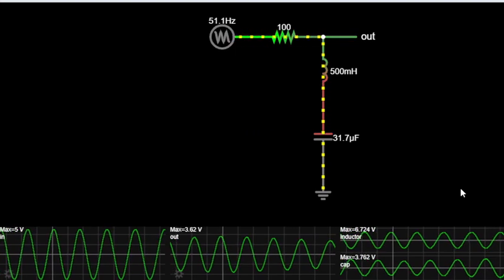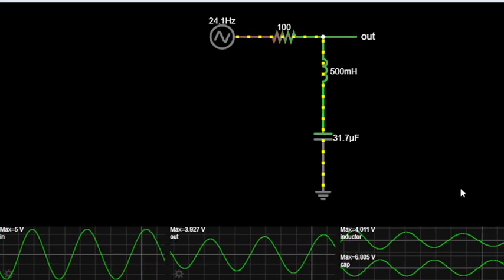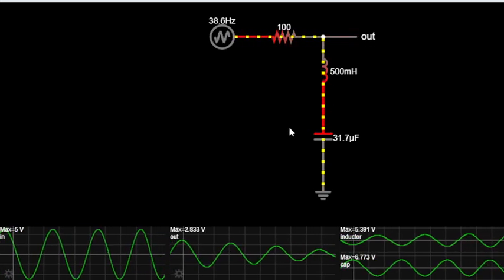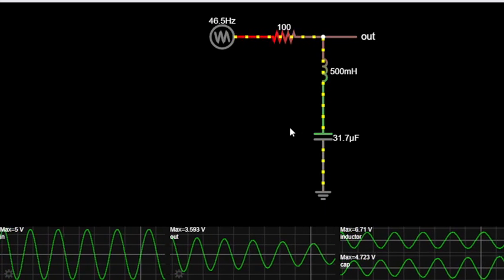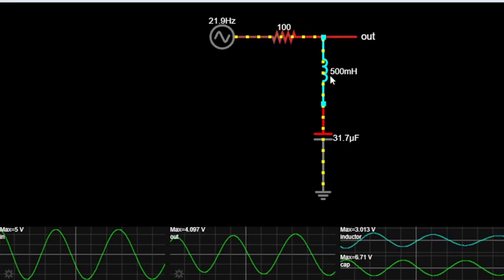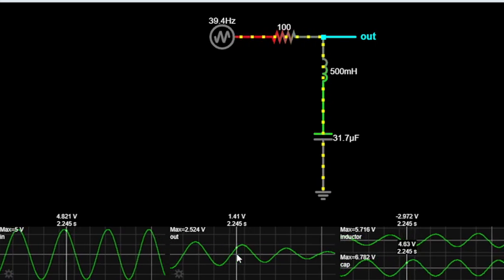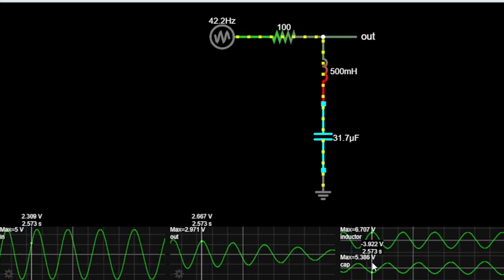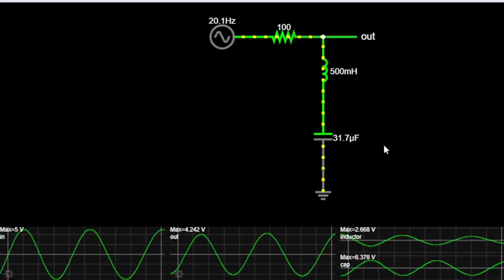Notch Filters for Noise Elimination: Mastering Audio Clarity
In this video, we delve into the world of notch filters – the unsung heroes of audio processing. Discover how notch filters effectively eliminate specific frequencies, clearing away unwanted noise and interference while preserving the integrity of your sound. Join us as we explore the workings of notch filters, practical applications across various industries, and expert tips for optimal usage. Enhance your audio projects with this powerful tool!
🔌 Need help with electrical and electronic projects, exams, or assignments? Looking for tutoring in electrical and electronics subjects? I'm here to assist!

🌟 Additionally, check out my Upwork profile for freelance opportunities: [Upwork Profile]

💡 For specialized services and project assistance, explore my offerings on Fiverr: [Fiverr Profile]

Whether it's tackling complex circuits or diving into programming, I'm dedicated to helping you succeed in your electrical and electronic endeavors.